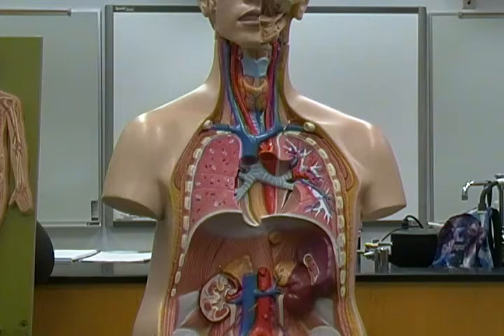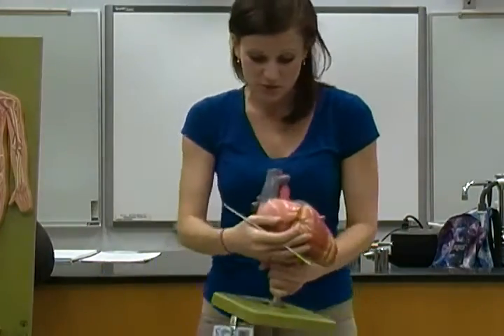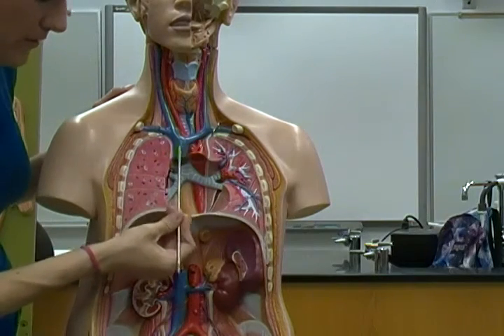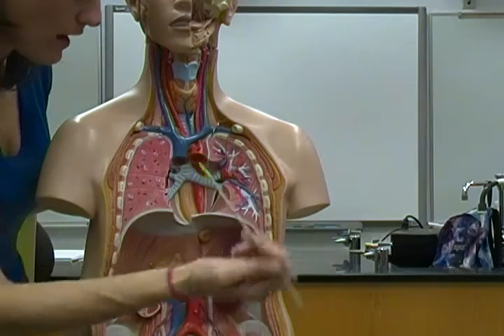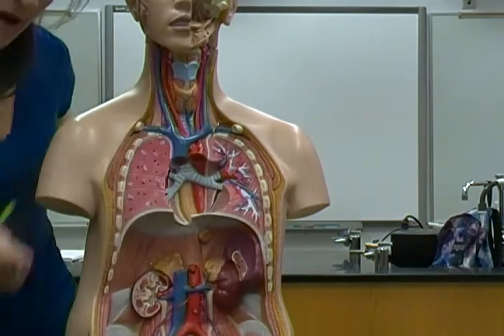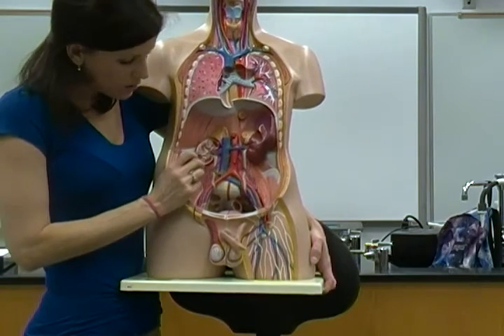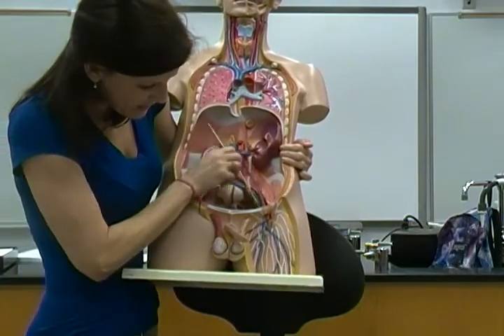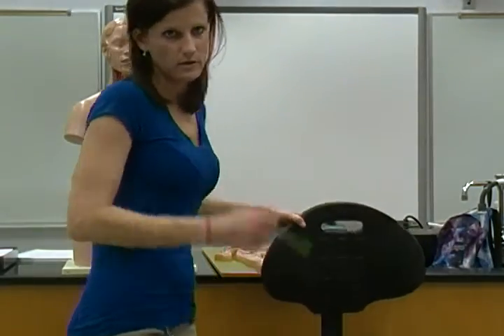Anatomy and Physiology Lab: Blood Vessles Part 2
This is a detailed description of the veins in Systemic Circulation. I utilize multiple models and give full descriptions of each vein covered. For the Arteries, please see the video titled Part 1.